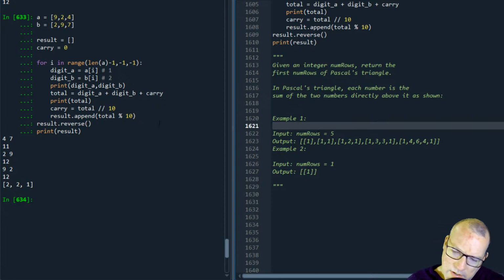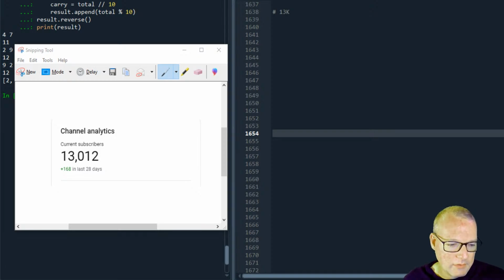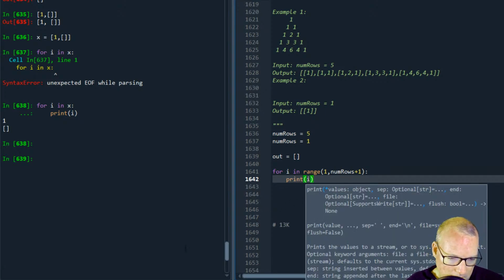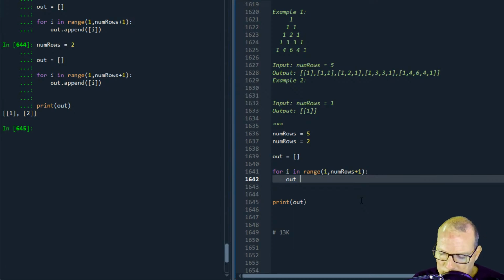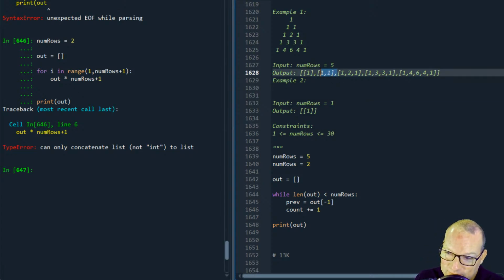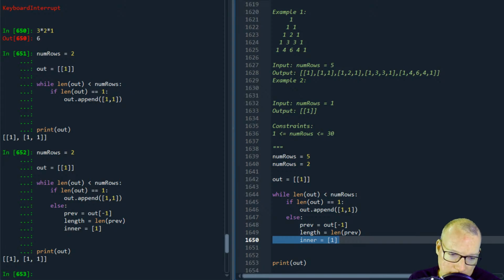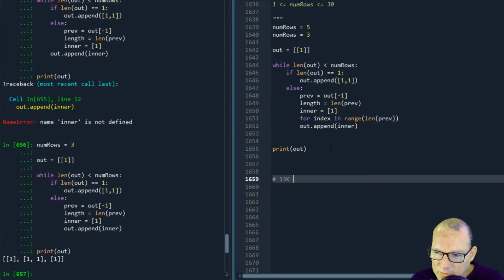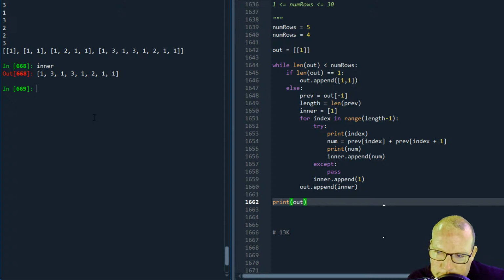Python Basics Live Stream Leetcode 118 Pascal's Triangle